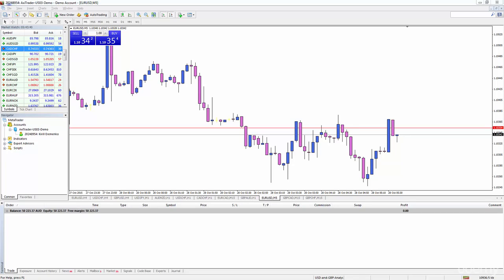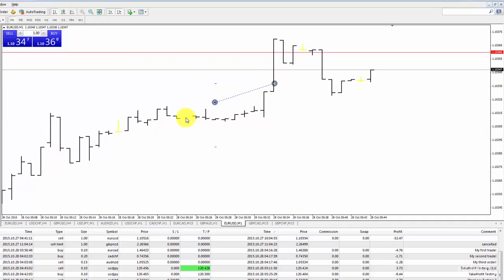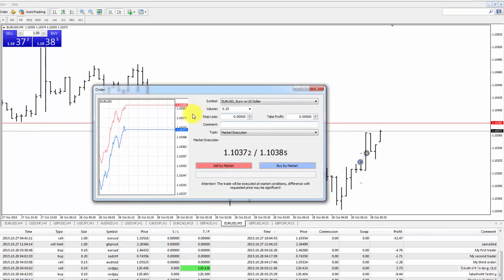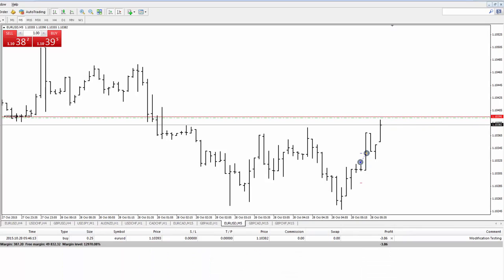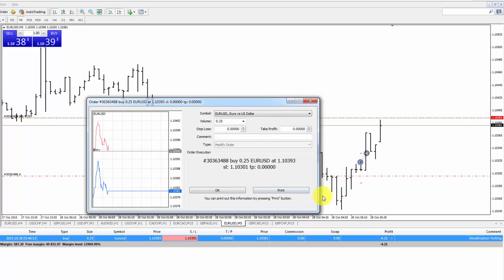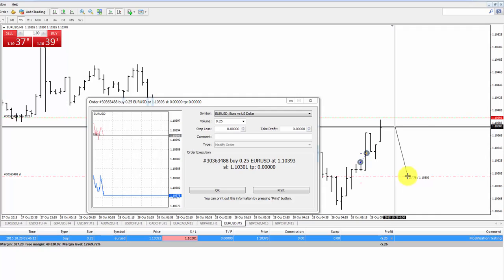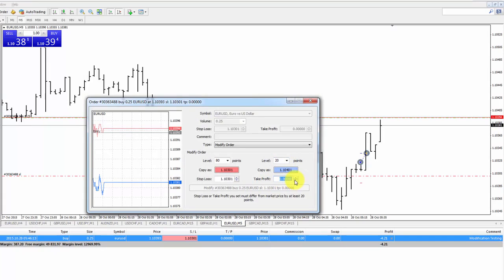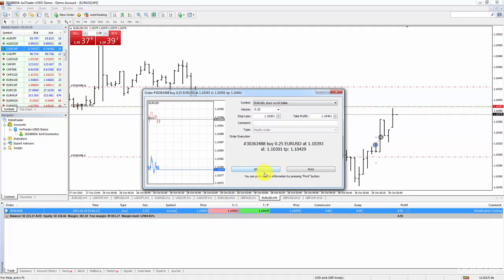setting a target profile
3⃣. *Candlestick charts*